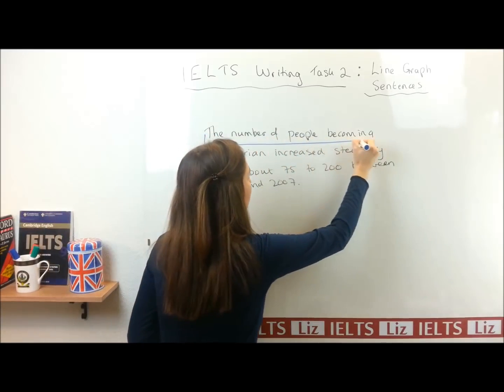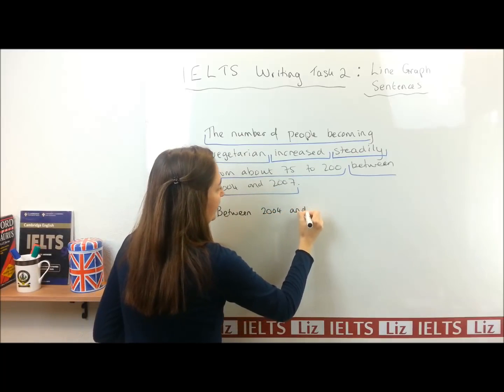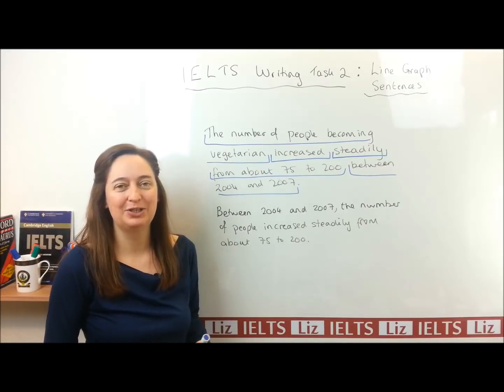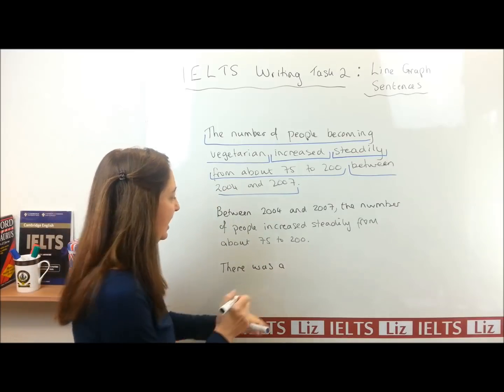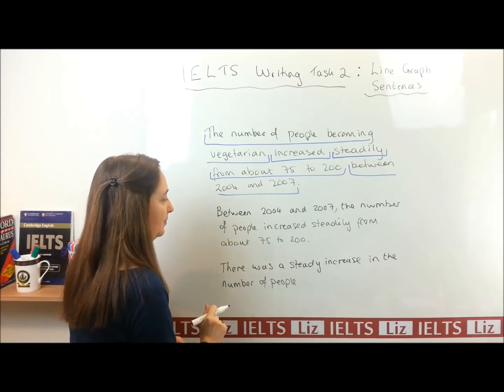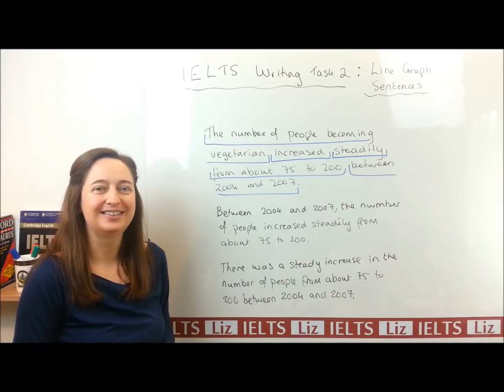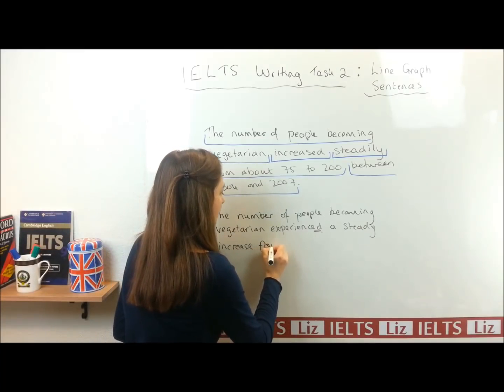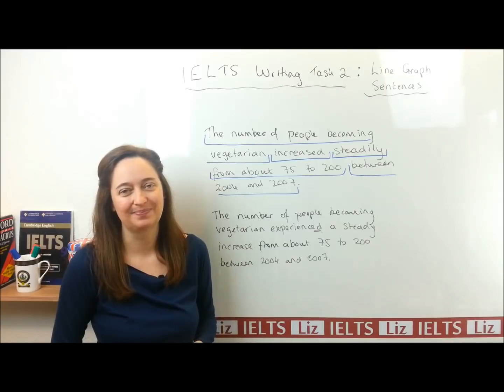IELTS Line Graph:4 main complex sentence structures